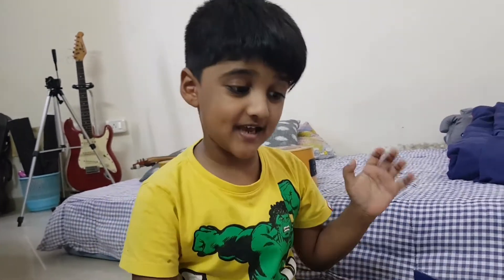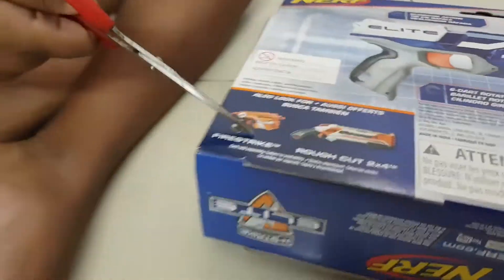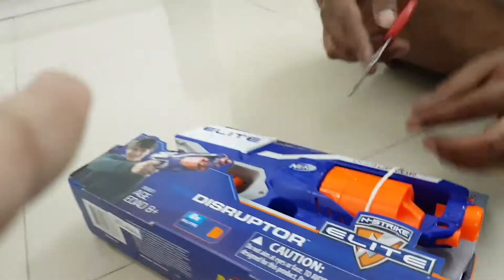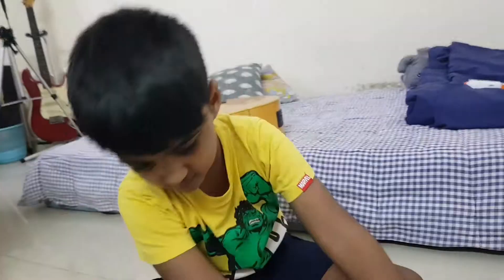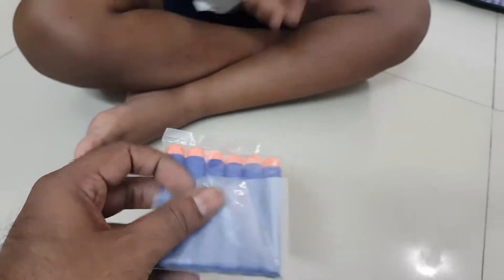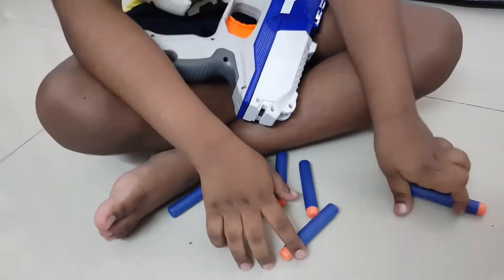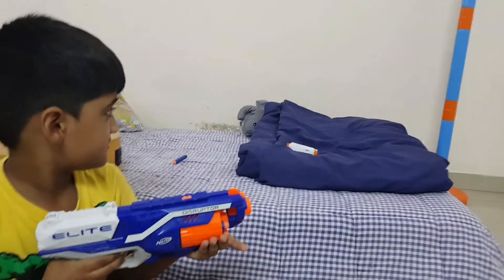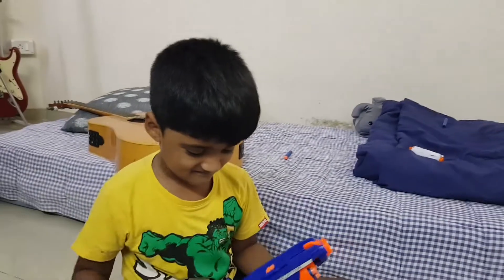Unboxing Nerf Elite Distributor Toy Gun with Sky Aum